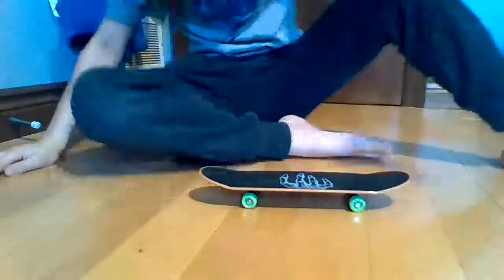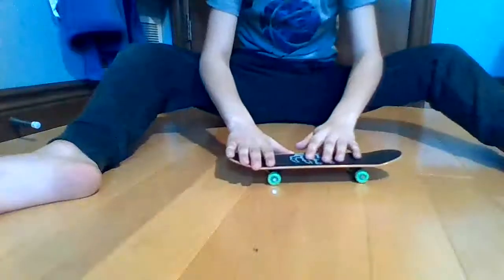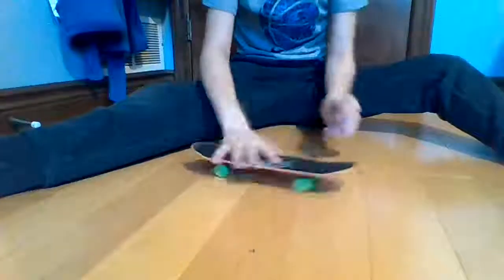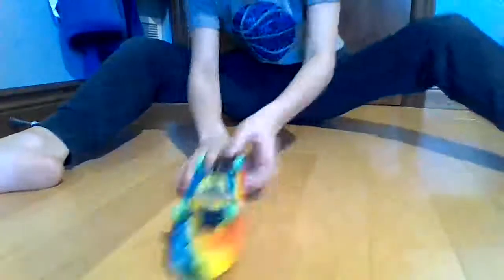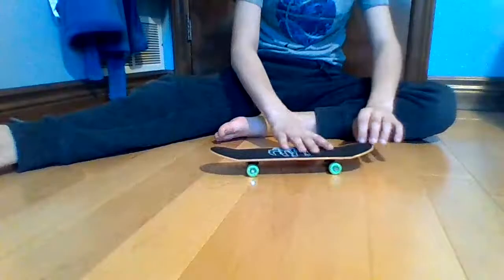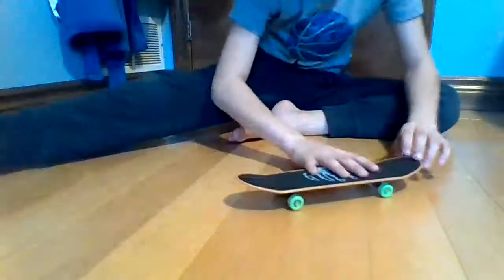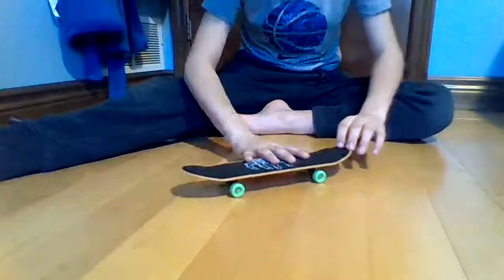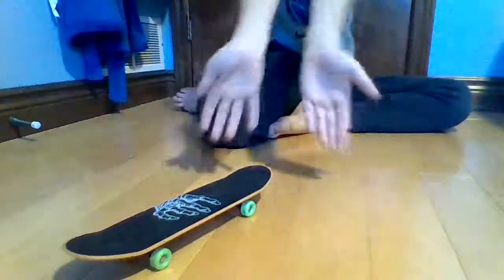hand boarding tricks and short ollie tutorial